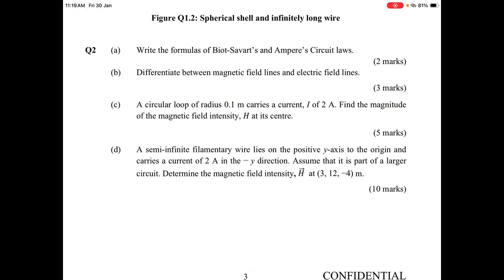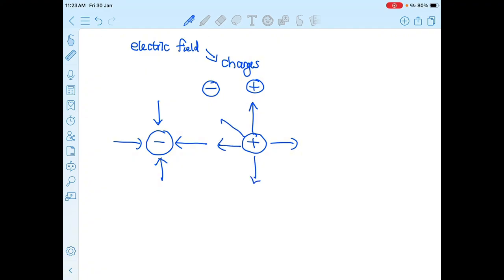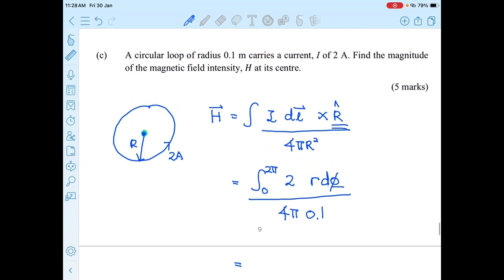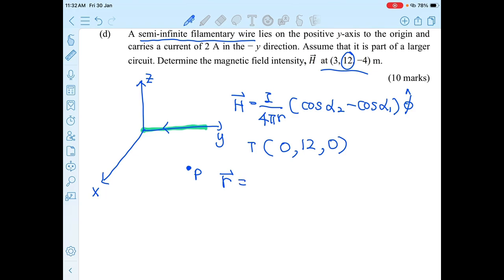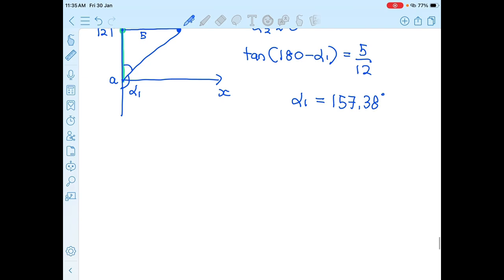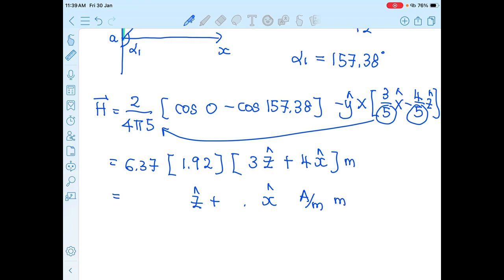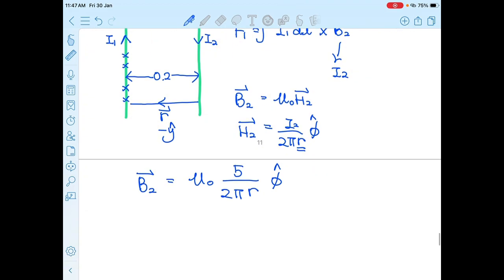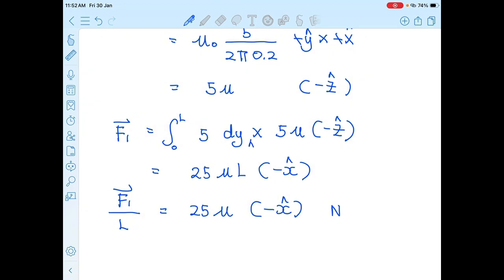FE EMT sem 1 2526 Q2